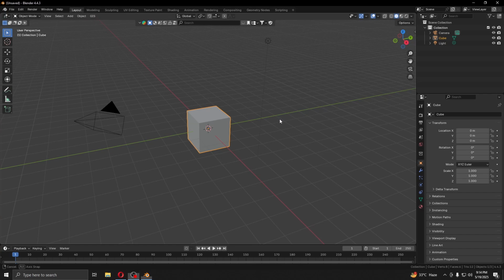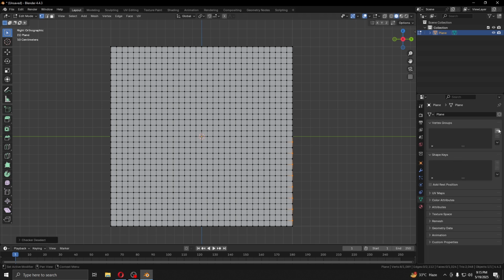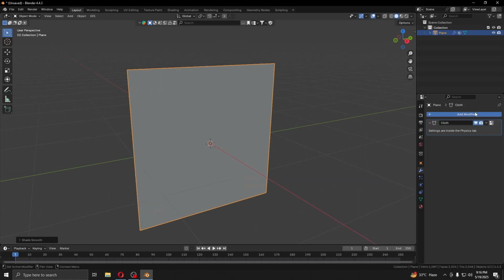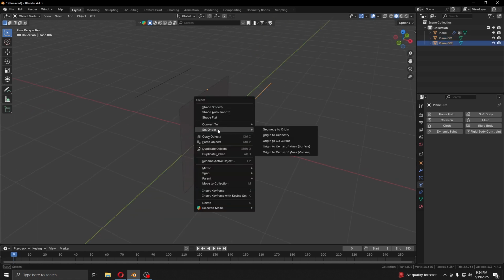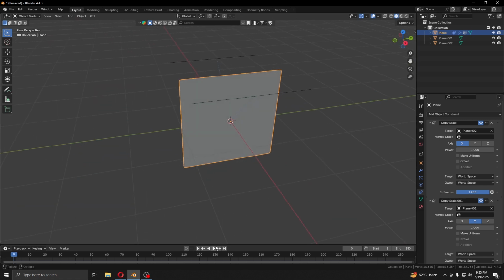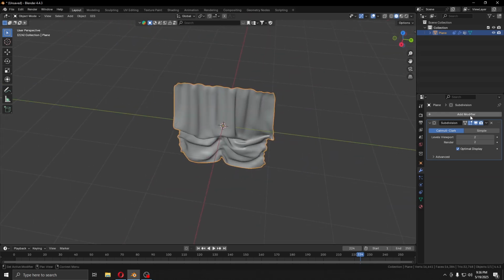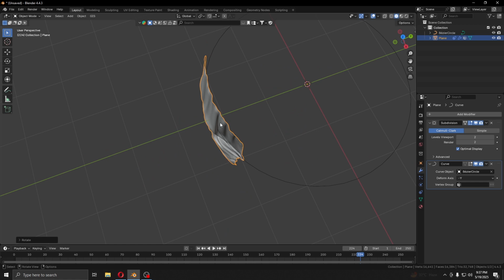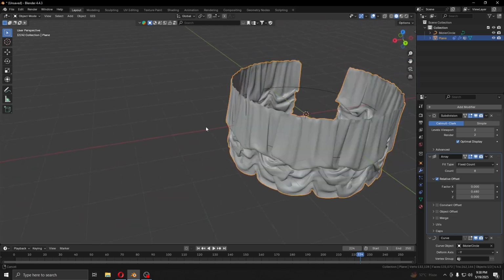Blender Curtain Tutorial — Realistic Drapes Along Curves Using Cloth Simulation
Want to create stunning, realistic curtains in Blender that follow a curved path? In this tutorial, I’ll show you exactly how to model and simulate flowing drapes using the Cloth Simulation + Curve Modifier combo in Blender.

Perfect for stylized interiors, archways, or dramatic window designs!

🔧 What you’ll learn:

Setting up a curtain mesh

Creating and using a Bezier curve as a path

Applying the Curve modifier

Using Cloth simulation for realistic hanging

Pinning vertices for curtain rods

Bonus tips for rendering and lighting

🛠 Blender Version: 4.x
📦 No Add-ons Needed

🎨 Great for: Architecture, interior visualization, stylized environments, and game assets.